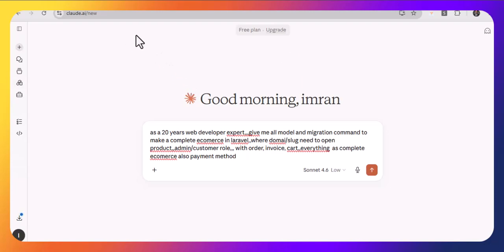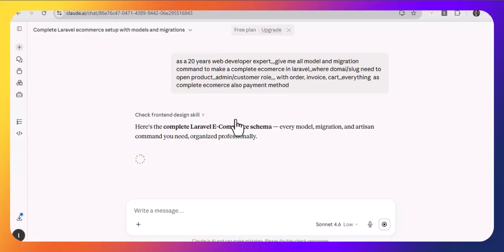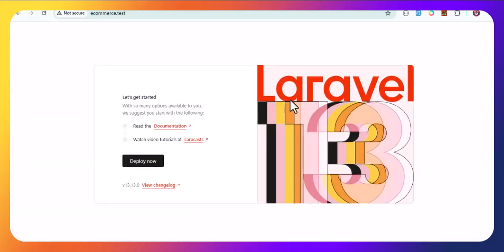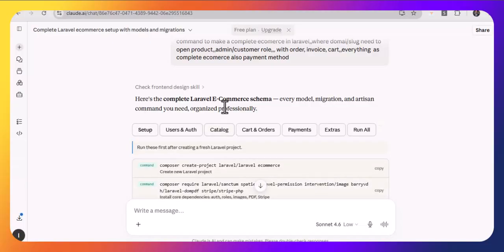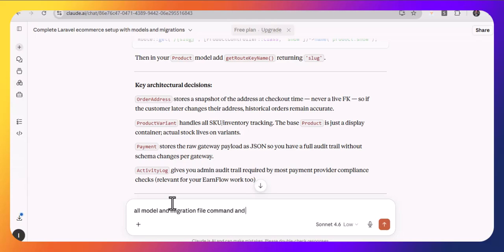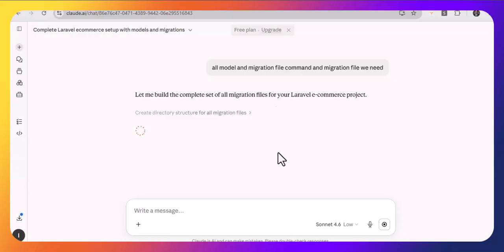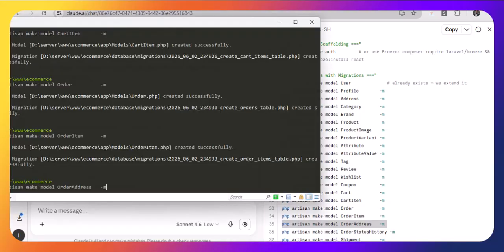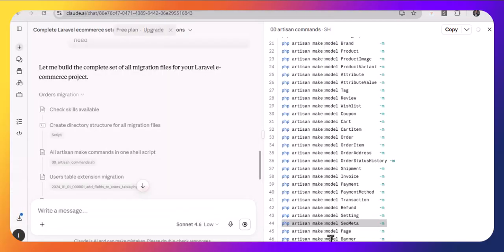How to Build a Complete Laravel E-Commerce Project with Claude AI (Ultimate Guide)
build complete laravel e commerce project with claude ai,